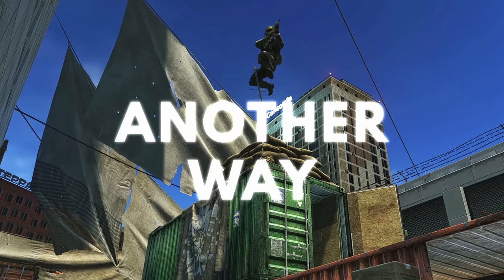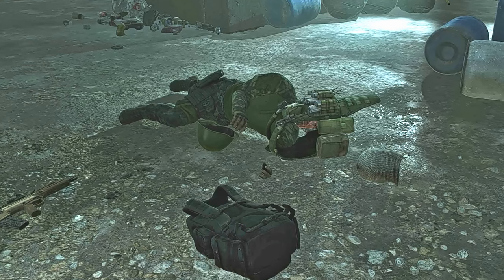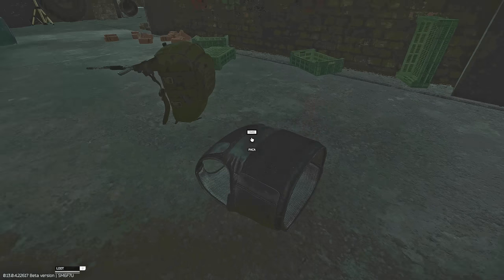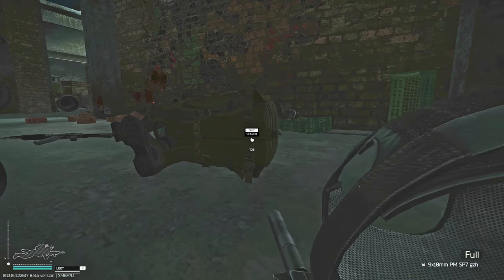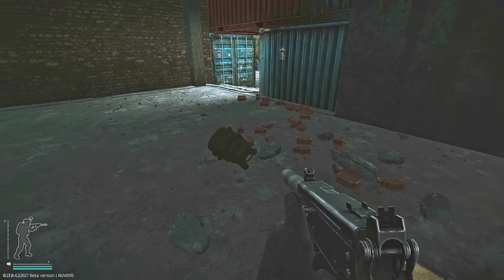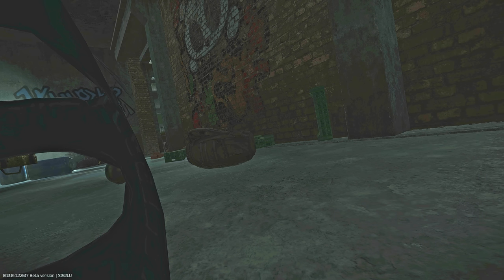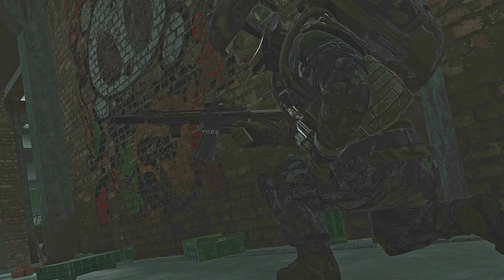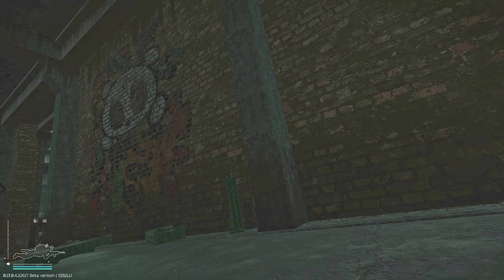This Tarkov strategy will make you invisible to other players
Twitch - Trying to get to 2K :)